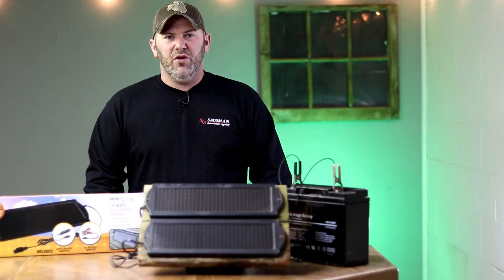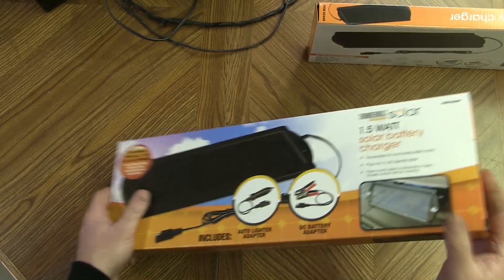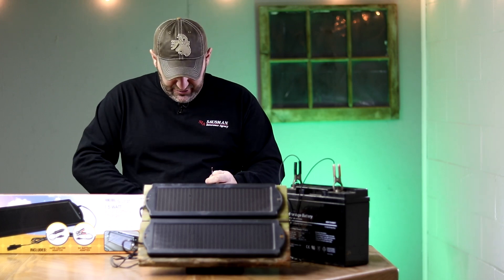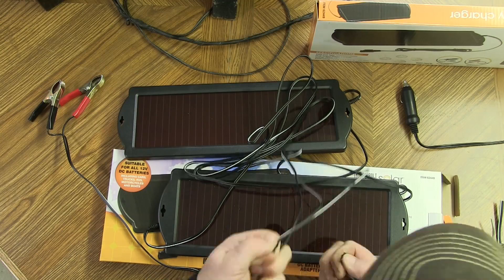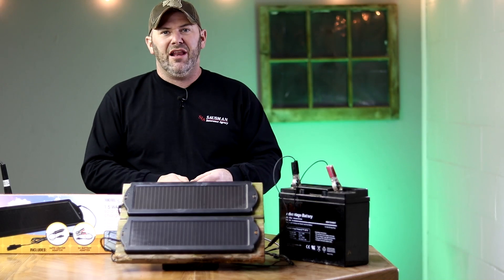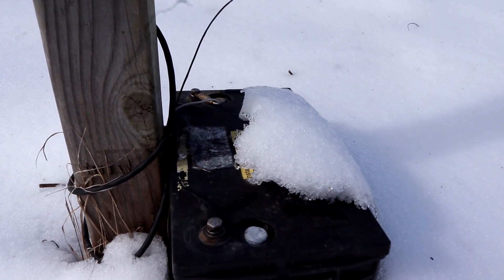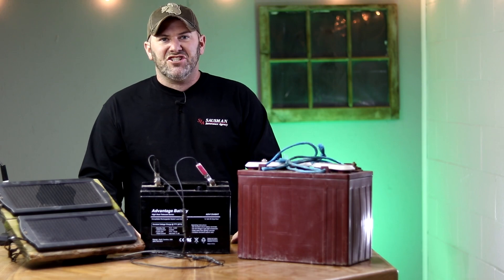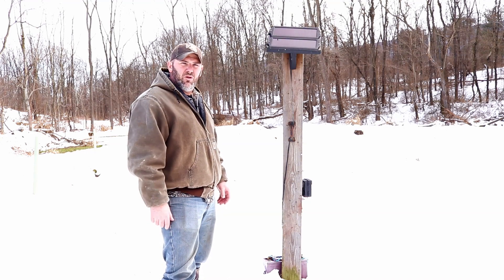DIY Solar Trail Camera Power: External 12V Battery and Charger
My 12v solar setup that powers my trail cameras 365 days a year. Easy to use and maintain. Never have to worry about dead AA’s again!

*Solar Panels
*AA Lithium Batteries
*150AH Battery
*40AH Battery